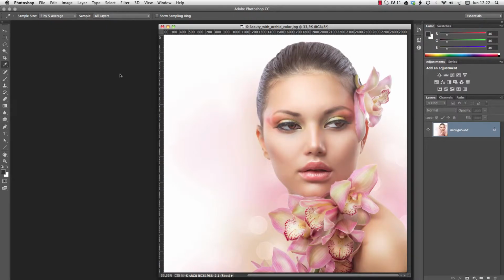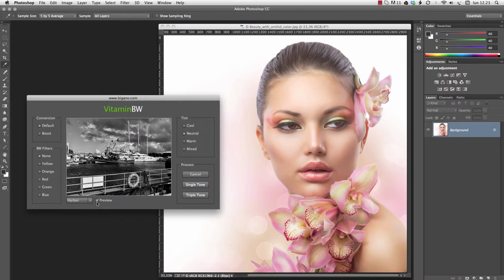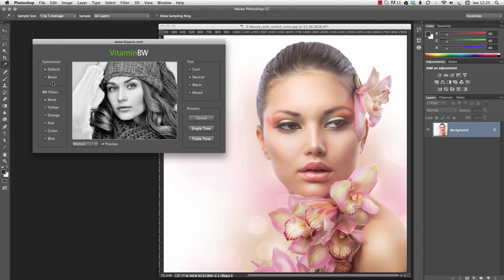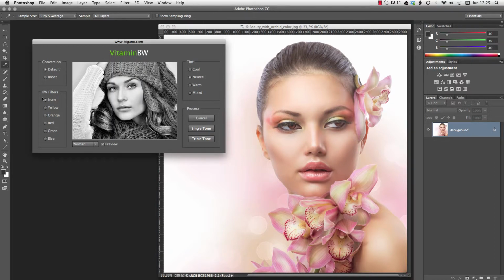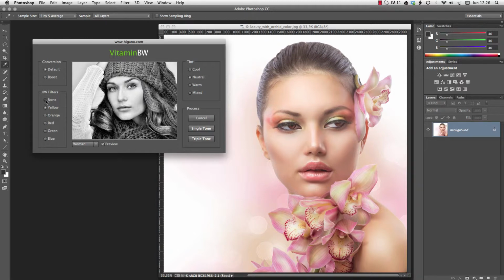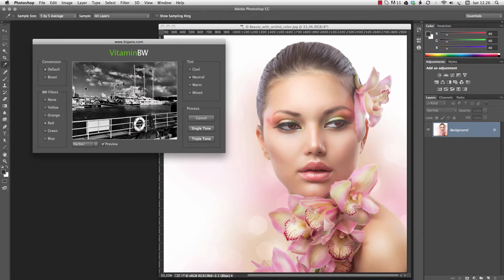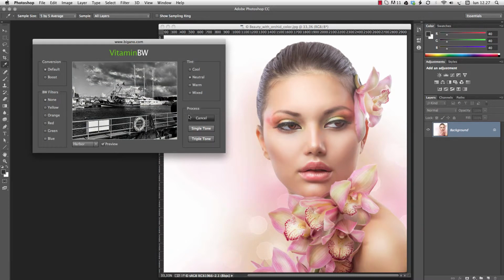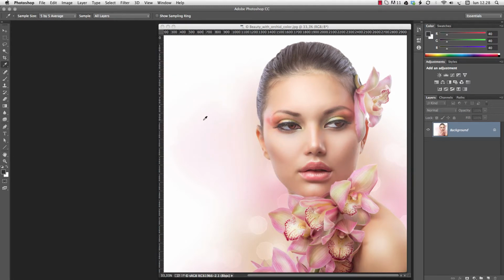1.3 VitaminBW | The Interface | Tutorial by Marco Olivotto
Conversion, BW Filters, Preview, Tint & Process

VitaminBW | Single and Triple Tone B&W Converter
A new original approach to Black&White Conversion with a very clean and simple interface. Nothing like a Jumbo 747 control panel with hundreds of options confusing the user. Simply a tool to get easily the best possible black & white; just press the “Single Shot” button. Or press the “Triple Tone” button to be quickly introduced to advanced conversion techniques.